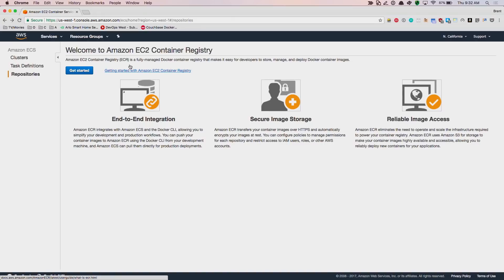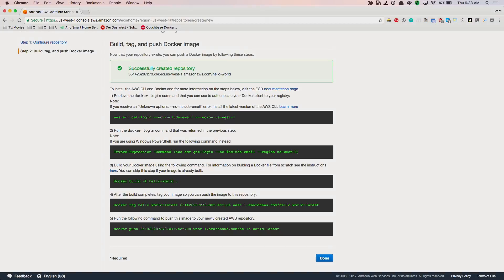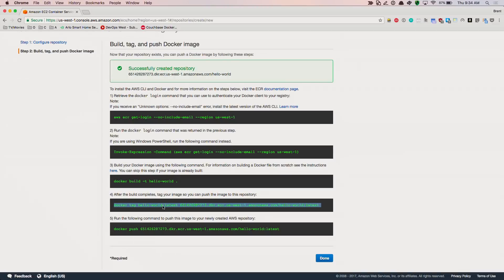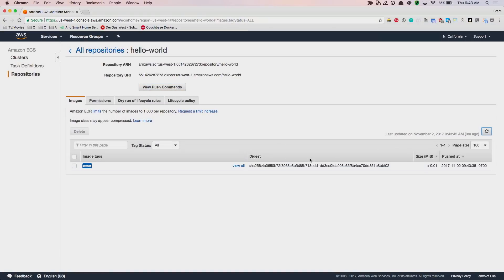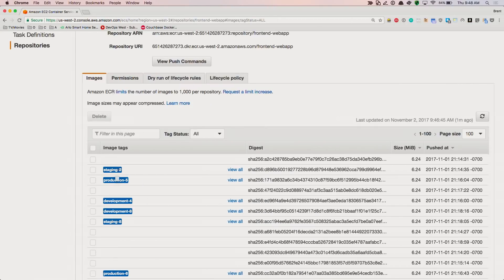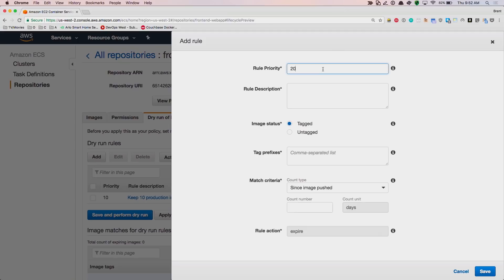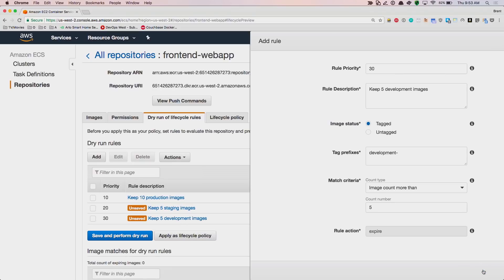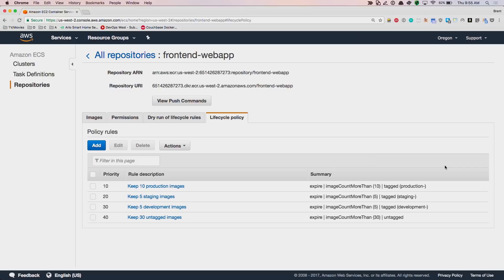Using Amazon Elastic Container Registry (Amazon ECR) to Store Container Images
Amazon Elastic Container Registry (Amazon ECR) makes it easy to store, organize, and manage the lifecycle for your Docker container images.

Amazon ECR eliminates the need to operate your own container repositories or worry about scaling the underlying infrastructure. Amazon ECR hosts your images in a highly available and scalable architecture, allowing you to reliably deploy containers for your applications.